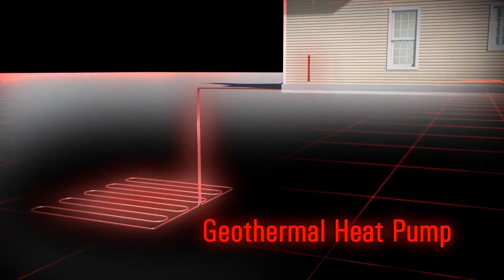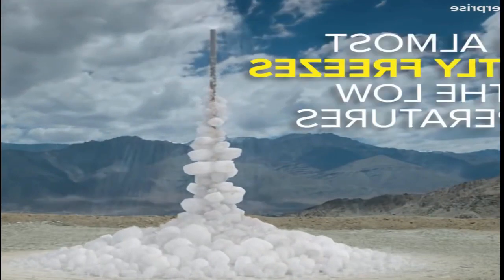Ice Stupas in Ladakh? | Himalayas ice stupas | science behind ice stupas | Artificial glacier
Ice stupas in ladakh and the science behind ice stupas  and how science is used to save your life.
Water is one of the most important substances on earth. All plants and animals must have water to survive. If there was no water there would be no life on earth.
Infact, There are disputes over water for many centuries in many countries.
Scientist also look for water in other planets as it could sustain formation of extra terrestrial life. in todays video lets see how a scientist solved water problem using simple physics and maths.

Cast
STARRING: Priyaa
Music Selction: Kiruthikvarshan Ramesh
Camera Man: Kiruthikvarshan Ramesh
Script: Ramesh
Video Editor: Ramesh, Priyaa